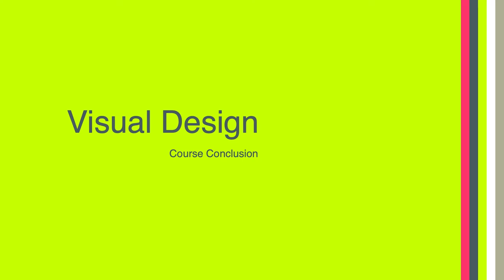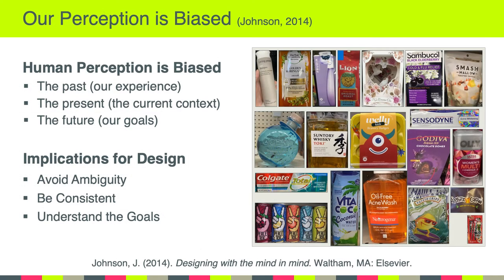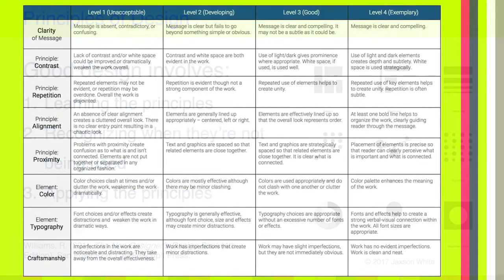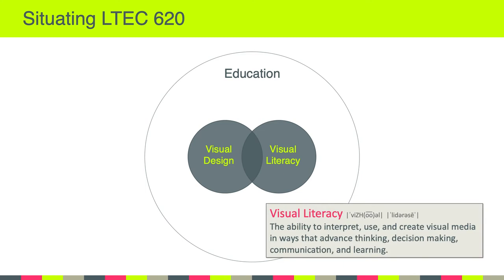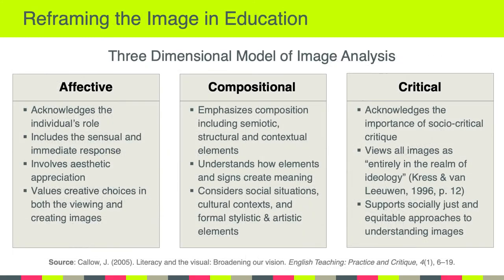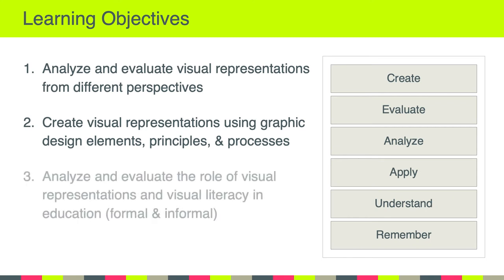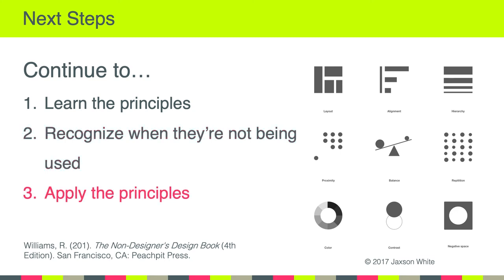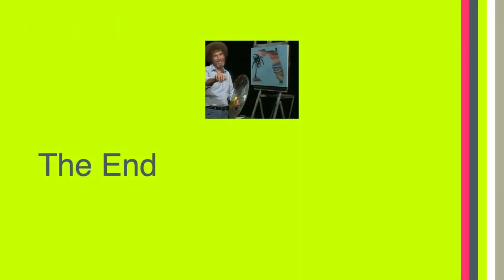LTEC 620: Visual Design (Course Conclusion)